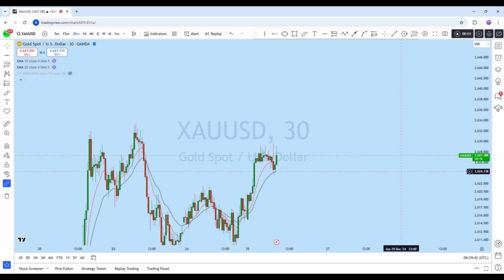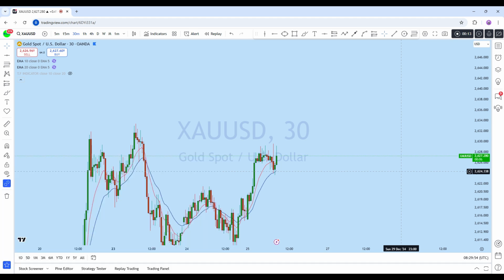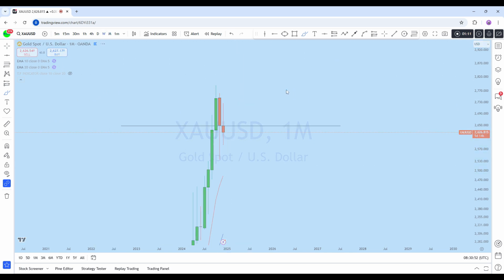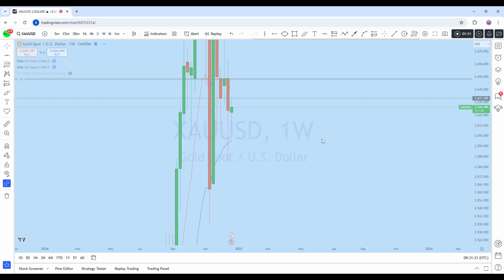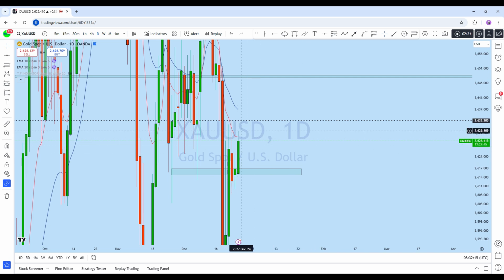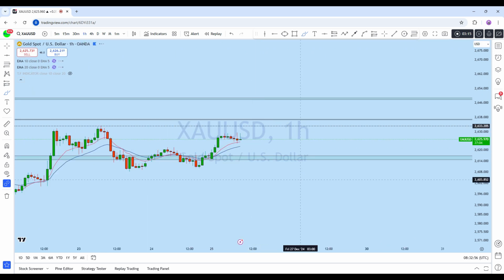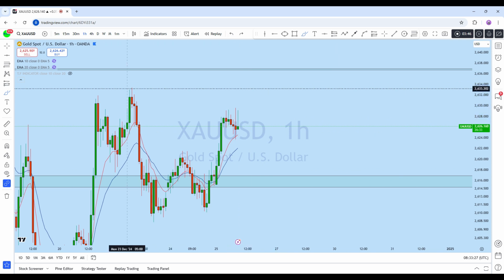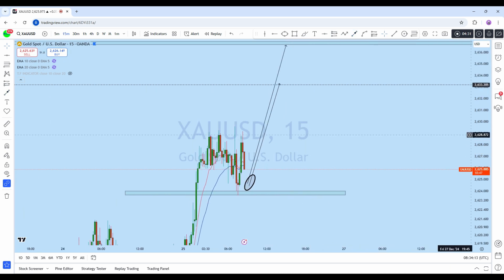XAUUSD Analysis Today : Trend Following Trading Strategy